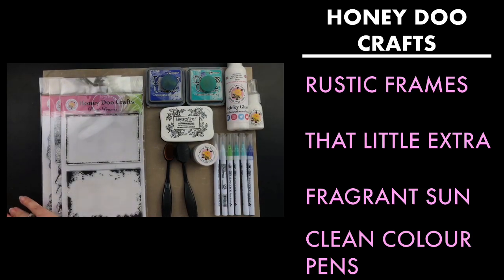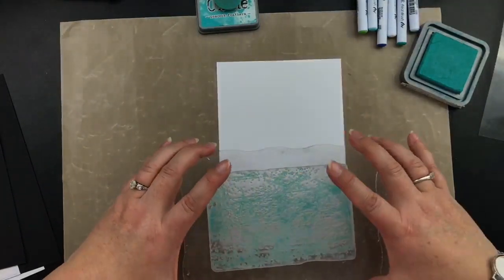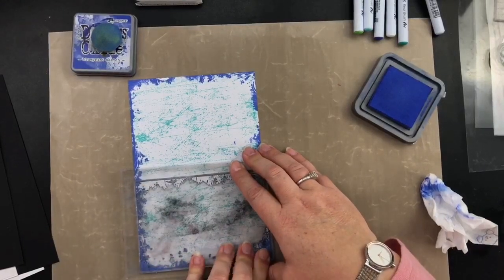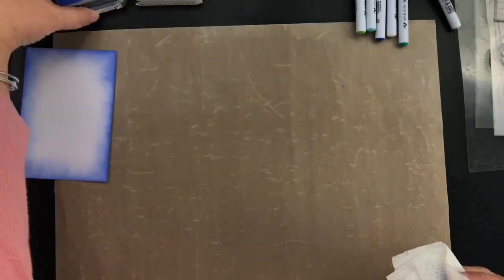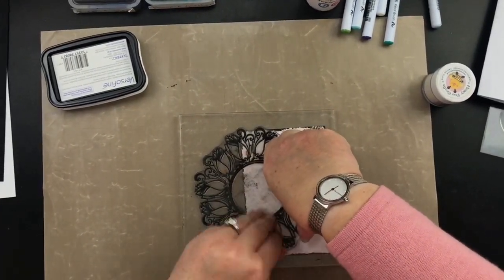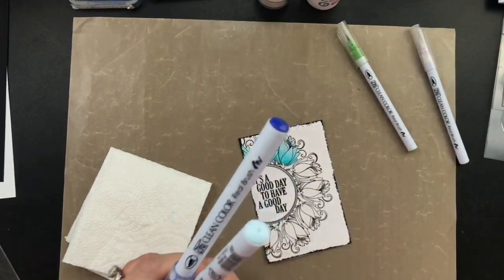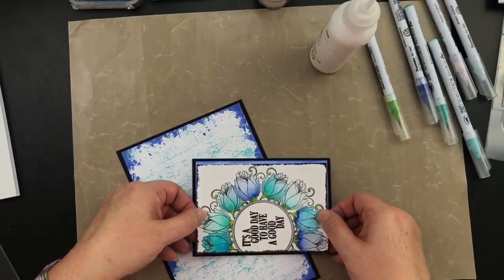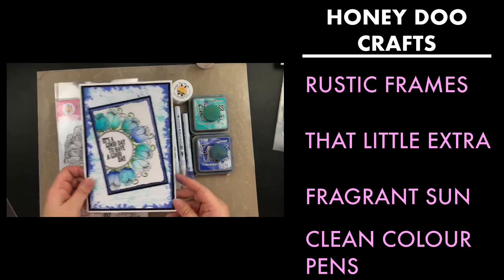Honey Doo Crafts Fragrant Sun Stamp Set Demo Video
Products Used to make the project
Honey Doo Crafts Rustic Frames Stamp Set
Honey Doo Crafts That Little Extra Stamp Set
Honey Doo Crafts Fragrant Sun Stamp Set
Honey Doo Crafts Crystal Clear Embossing Powder
Versafine Onyx Black
Distress Oxides in Blueprint Sketch and Peacock Feathers
Zig Clean Colour Real Brush Pens in Light Green, Haze Blue, Blue, Light Blue, Turquoise Green and Blending Brush.